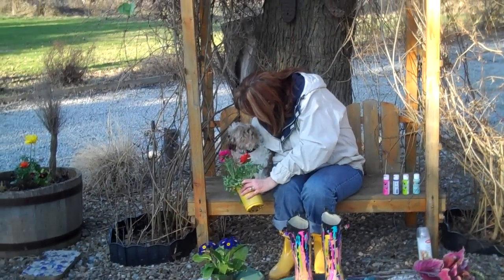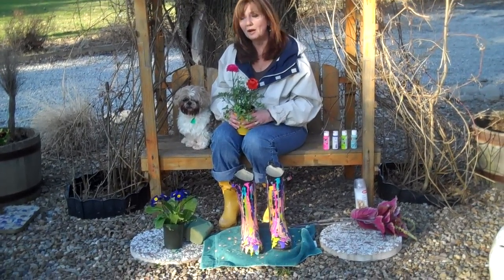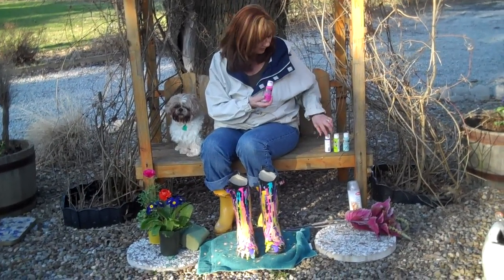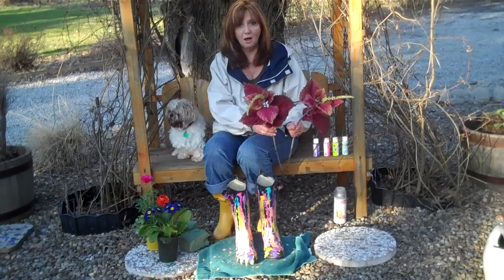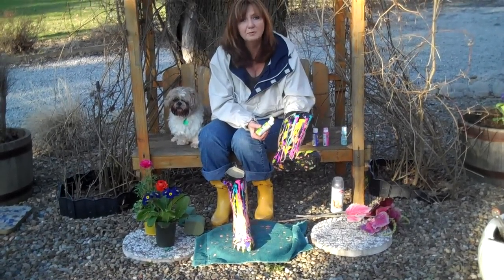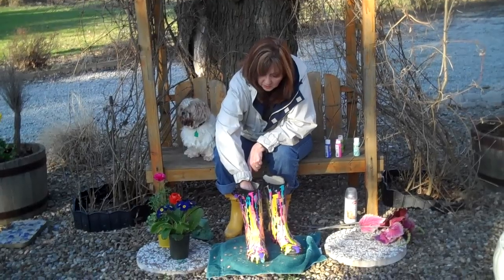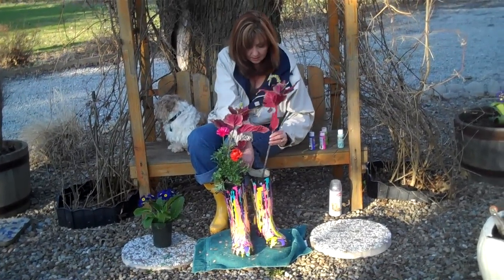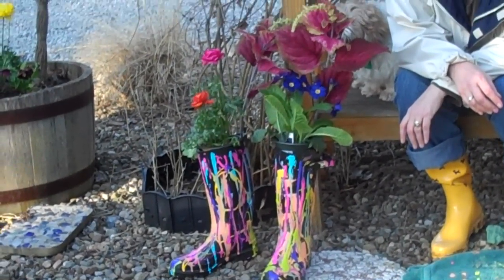bootplant410.MP4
WDOK's Nancy Alden continues to go green with her Pat Catan's craft of the month.  Learn how to recycle old boots into planters for your garden!